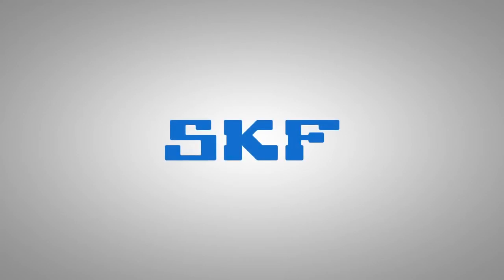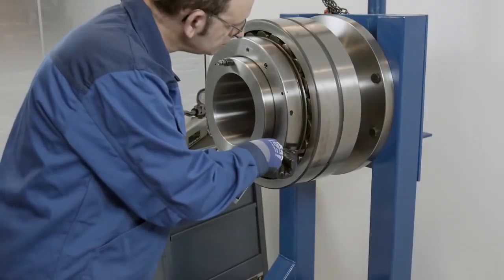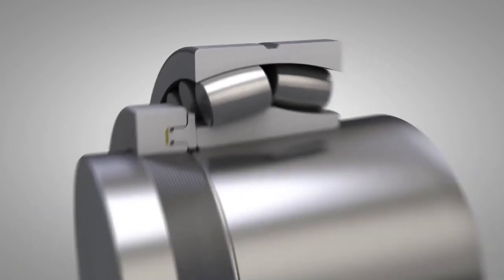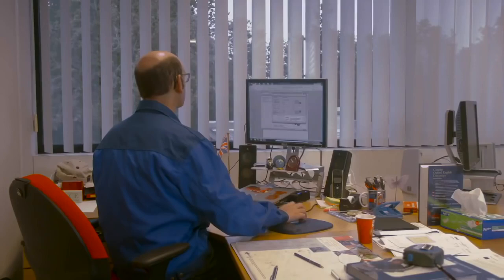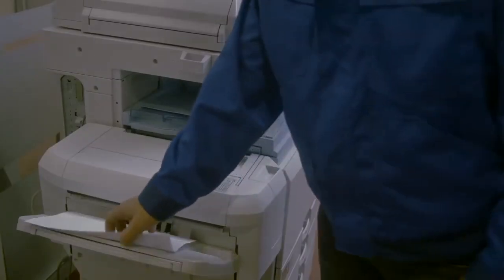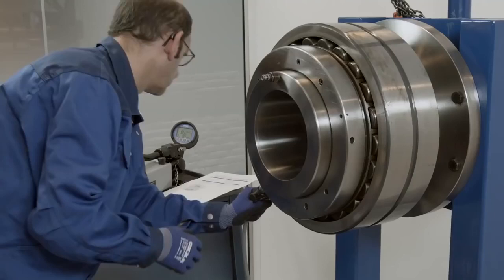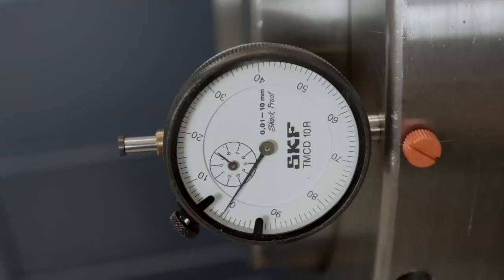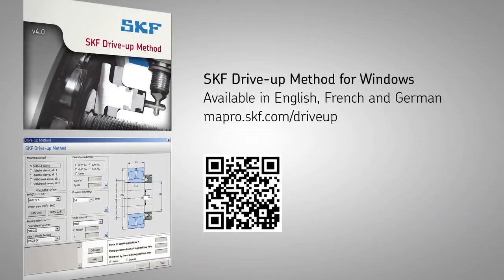SKF Drive-Up – metoda SKF přesného nastavení soudečkových ložisek a toroidních ložisek CARB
Metoda SKF Drive-up je osvědčená unikátní metoda SKF přesného nastavení soudečkových ložisek a toroidních ložisek CARB na kuželové úložné ploše. Správného přesahu uložení se dosáhne kontrolovaným axiálním posunutím ložiska z předem stanovené polohy.

Tato metoda je založena na použití hydraulické matice SKF HMV...E, která je vybavena číselníkovým úchylkoměrem, a vysoce přesného digitálního tlakoměrů na zvoleném čerpadle. Jsou k dispozici tabulky hydraulického tlaku, určující pro každý typ ložiska potřebný tlak. To umožňuje přesné umístění ložiska v počáteční poloze, ze které se měří axiální posunutí.

SKF mění svět díky svým znalostem ze světa strojírenství. Začali jsme v roce 1907 jako firma vyrábějící ložiska. Dnes vyrábíme vše od mazacích systémů po mechatroniku. Naše výrobky a řešení můžete nalézt téměř ve všem, co se točí a hýbe - od kosmických lodí po skateboardy.

Najdete nás také na sociálních sítích. Pokud chcete, může nám dát svůj „lajk“ například na Facebooku